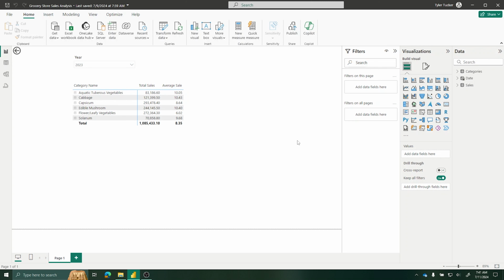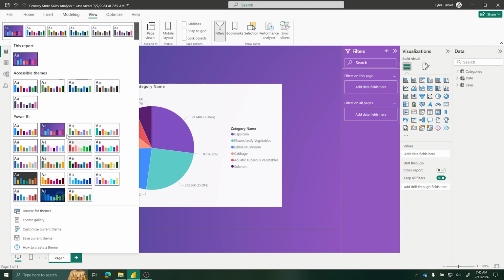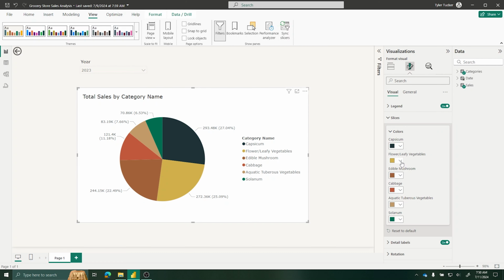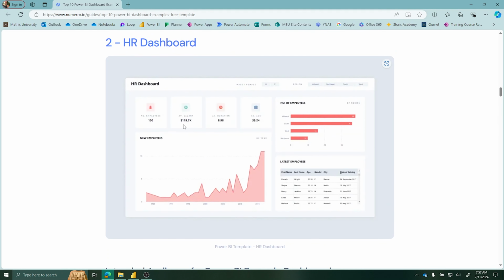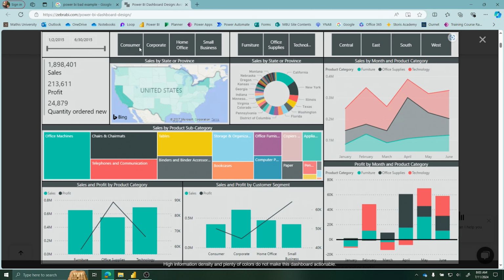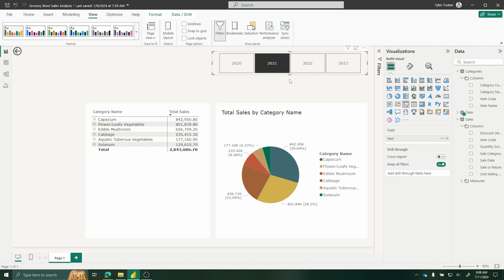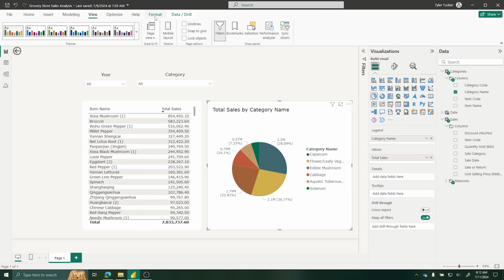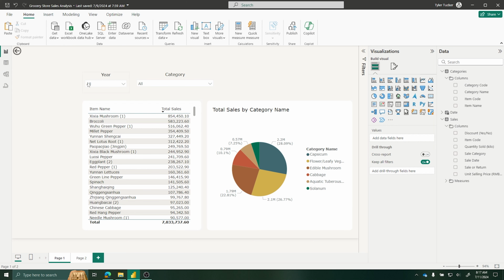Power BI For Beginners | Part 3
Thank you for joining me for this Power BI walkthrough.

If you'd like to have more help with Power BI or other Power Platform apps, don't hesitate to reach out!